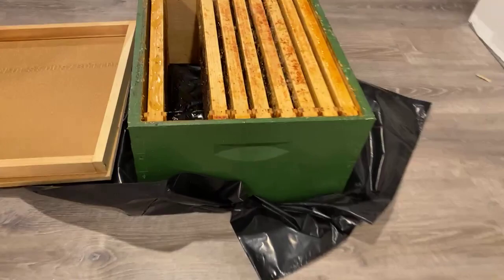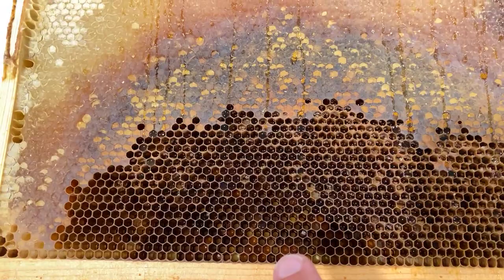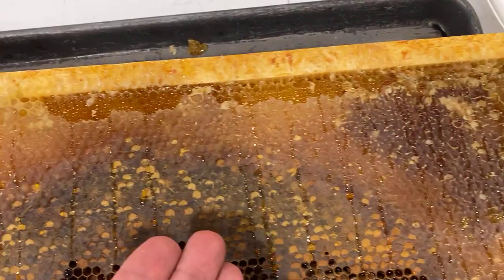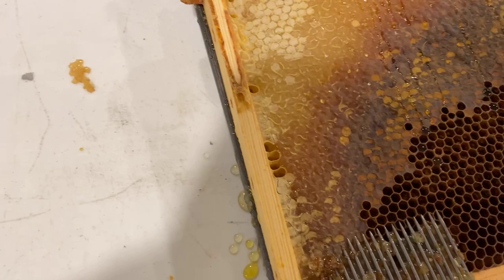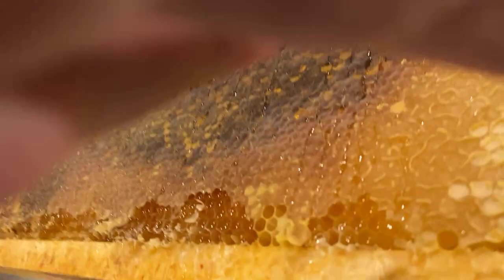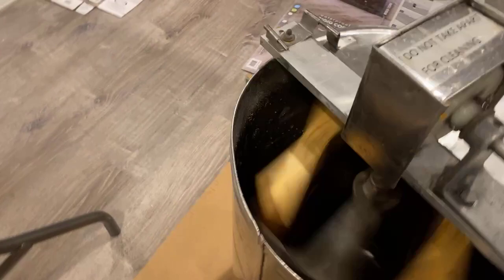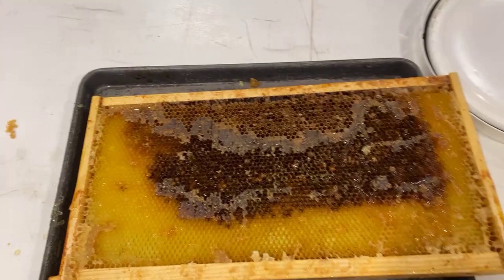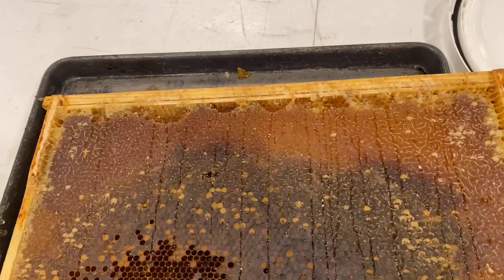Taking Honey Out Of My Hive